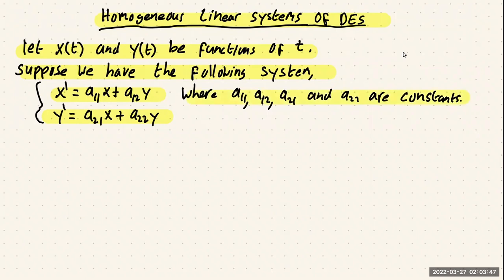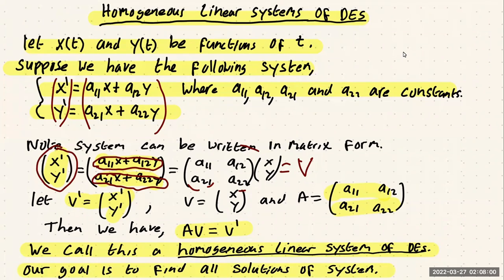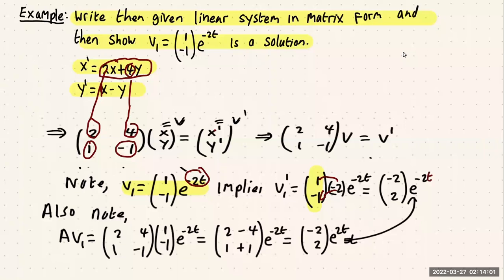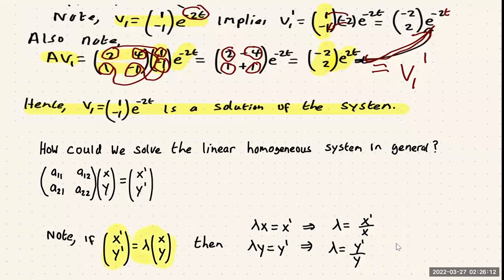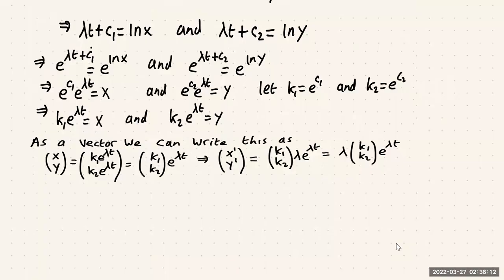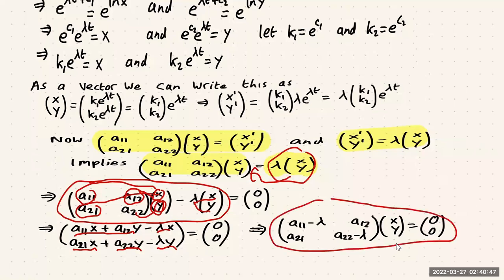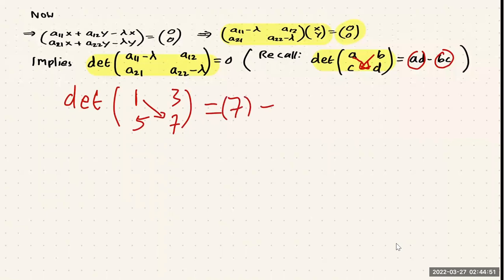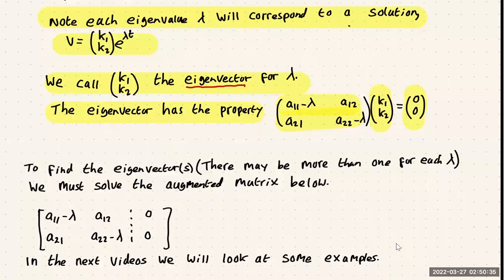Homogeneous_Linear_Systems_of_DEs